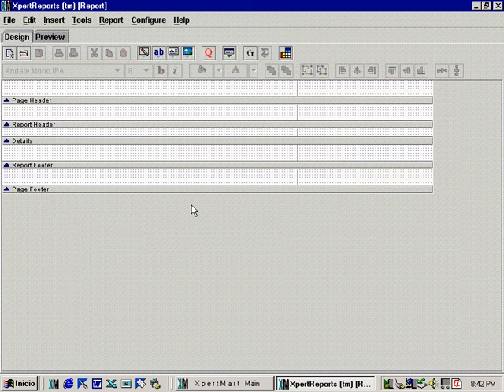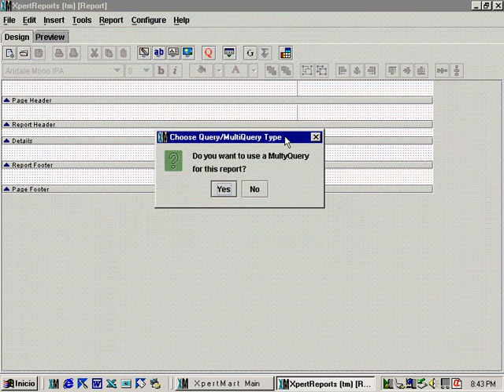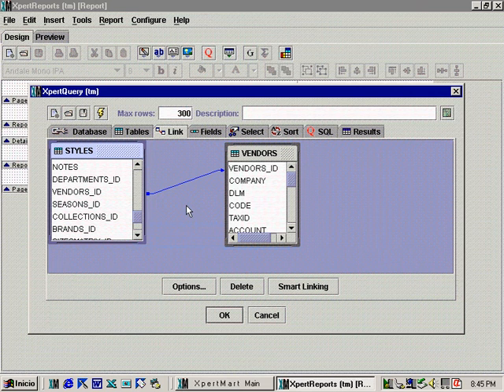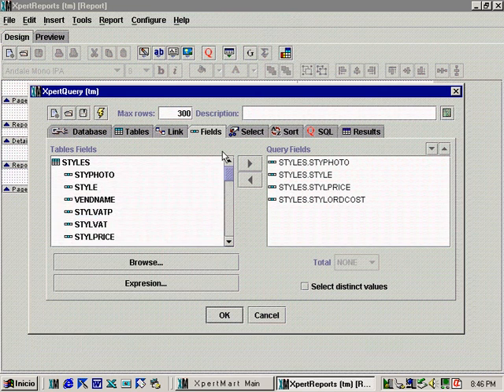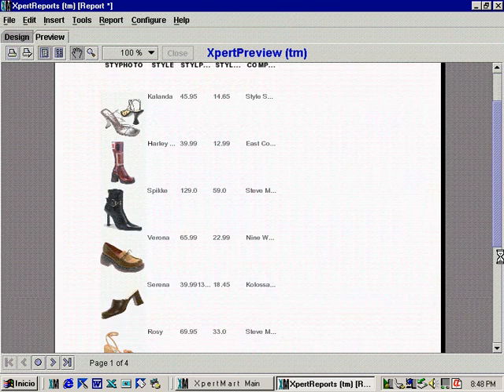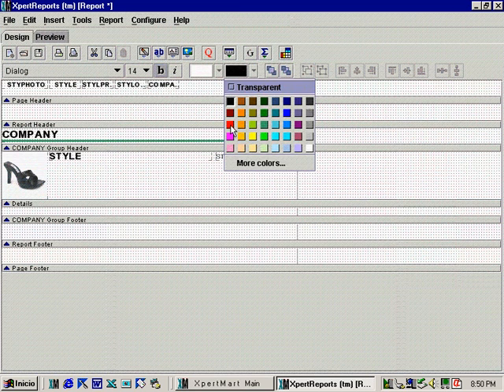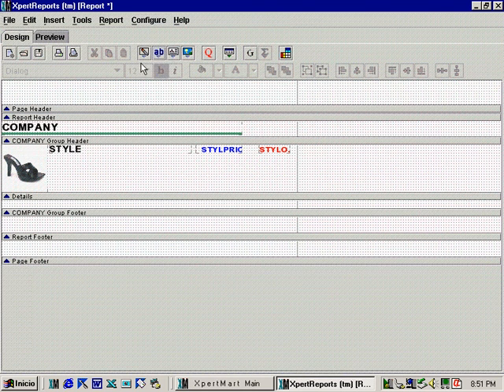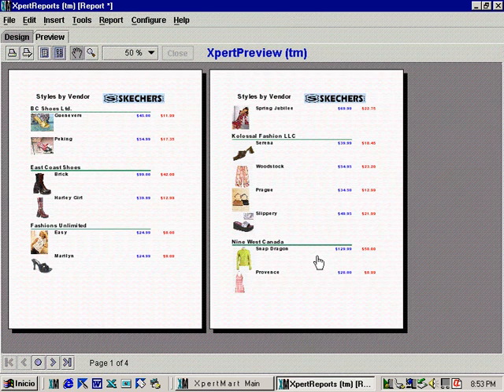WYSIWYC Report Designer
WYSIWYG Report Designer is a small tutorial / demo of the retail industries best report designer. You graphically design any report with a What You See Is What You Get (WYSIWYG) screen. It shows how fast and simple it is to make even complex reports. It shows how you can dive into XpertMart's SQL database and include any piece of data on a report. XpertMart is a POS (Point of Sale) software solution designed for fashion retailers.